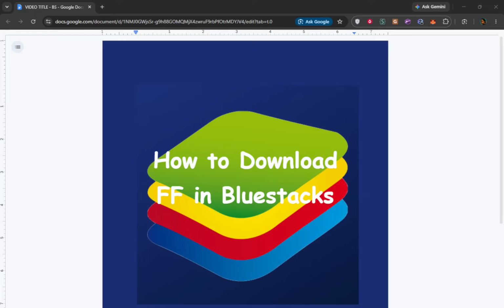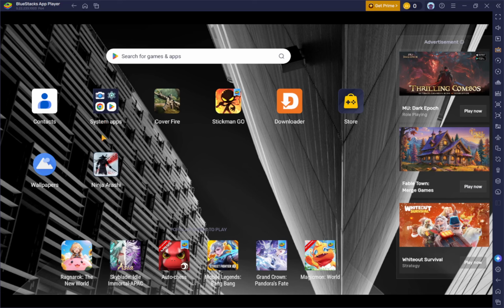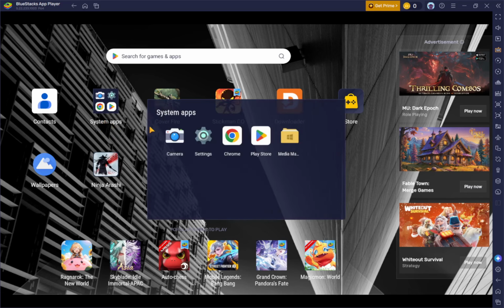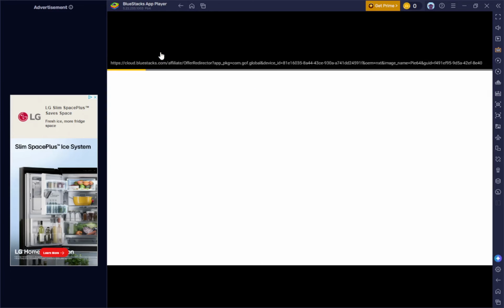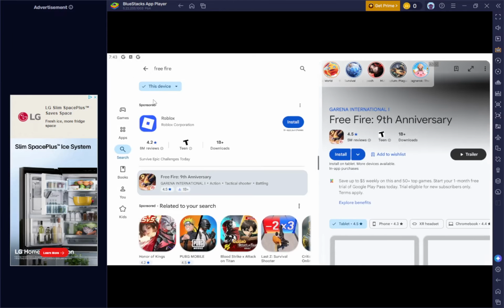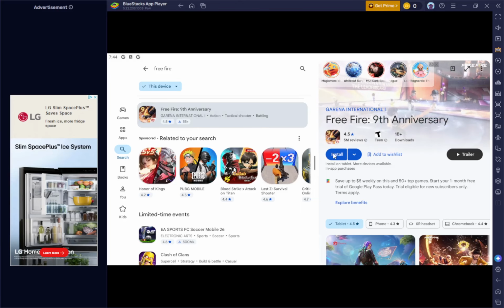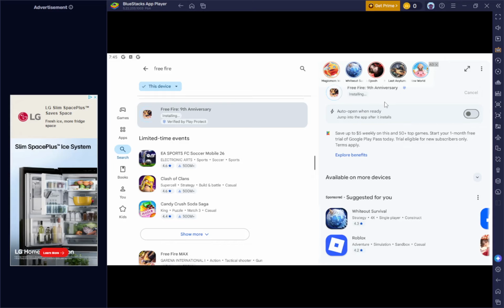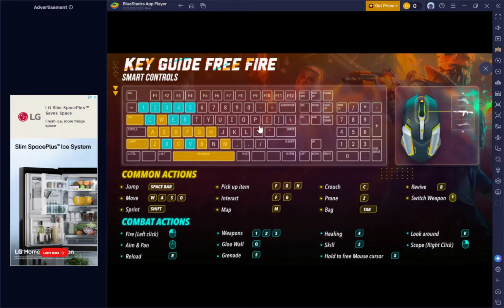How to Download FF in BlueStacks [2026 Full Guide]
How to Download FF in BlueStacks

Are you eager to dive into the action of Free Fire but unsure how to download it on BlueStacks? Look no further! In this video, we'll guide you through the entire process step by step, ensuring that even beginners find it easy to follow. We start by opening BlueStacks 5 on your Windows PC and navigating through its user-friendly interface. You’ll learn how to access the Google Play Store, sign in with your Google Account, and locate the official Free Fire game for installation. By the end, you’ll be all set up to enjoy Free Fire right on your PC! Whether you're a newcomer to BlueStacks or an avid Free Fire player, this tutorial is packed with useful tips.